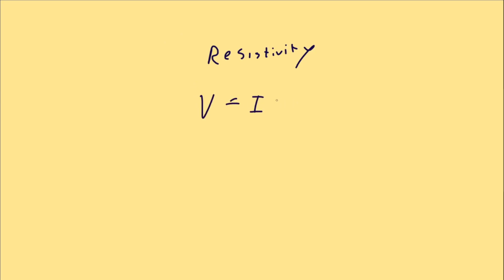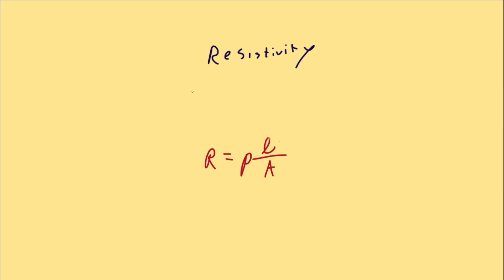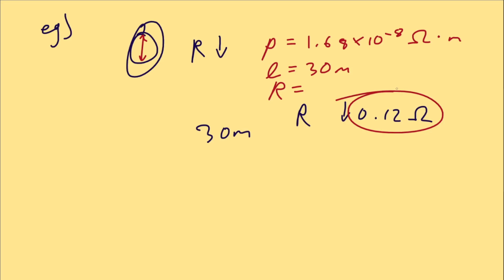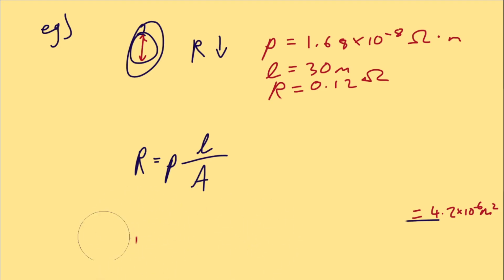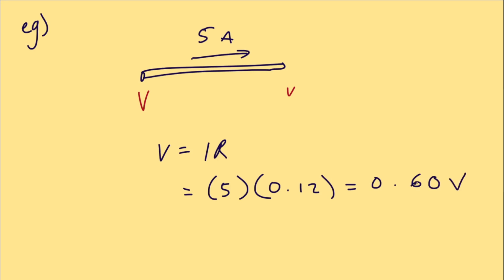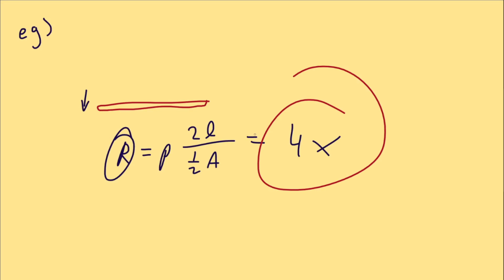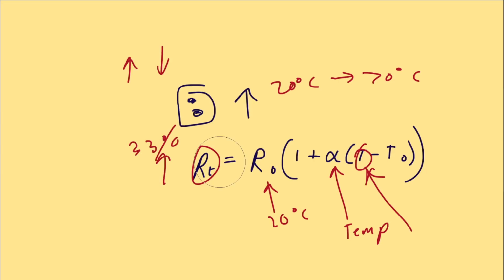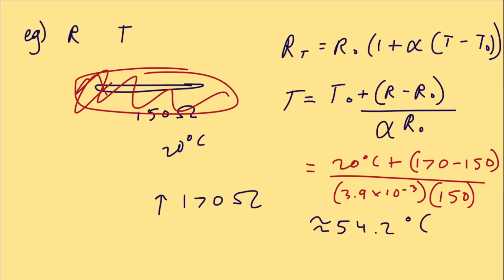Resistivity: How Materials Affect Resistance